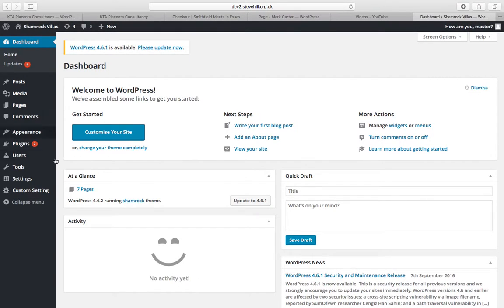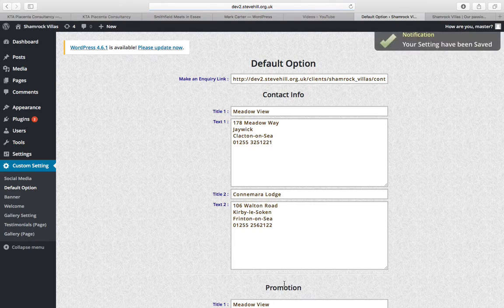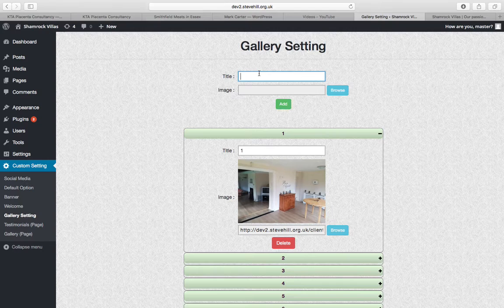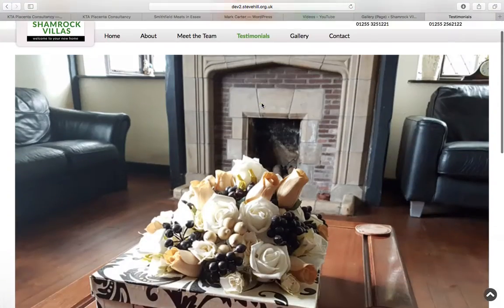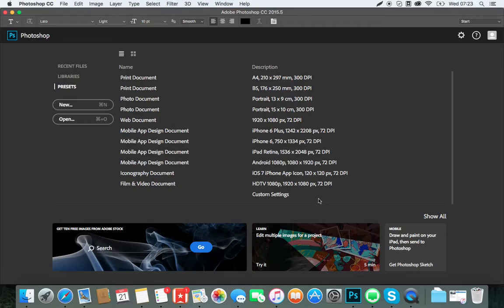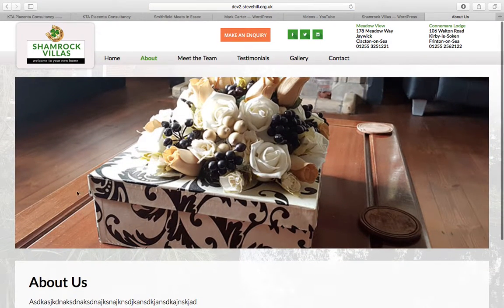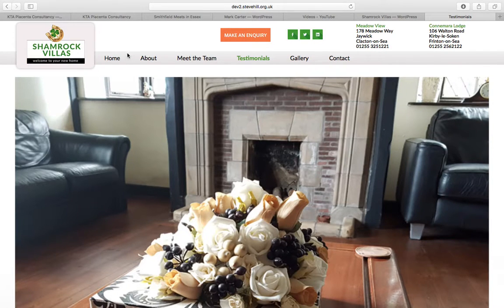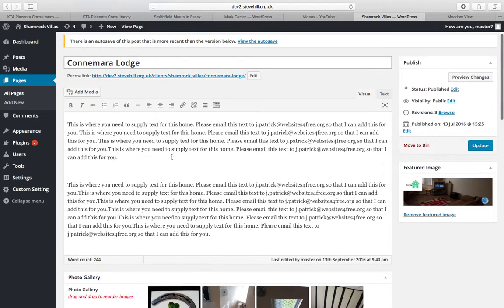Shamrock Villas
Training Video